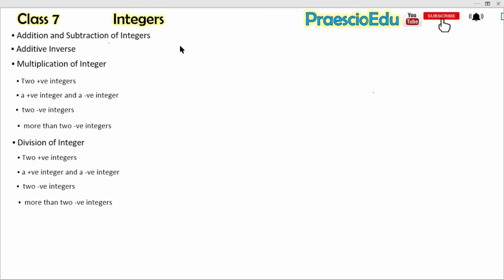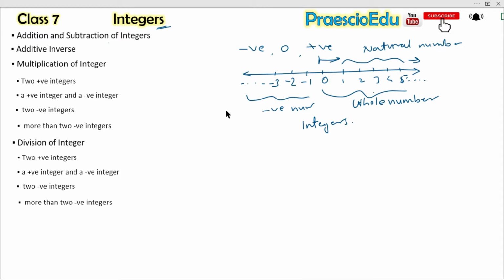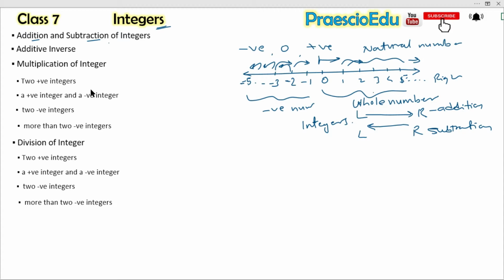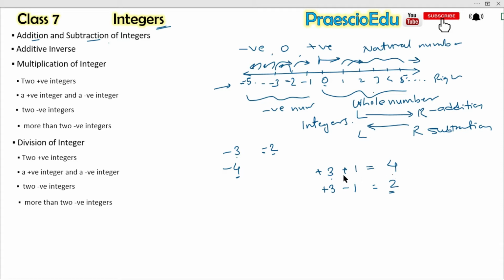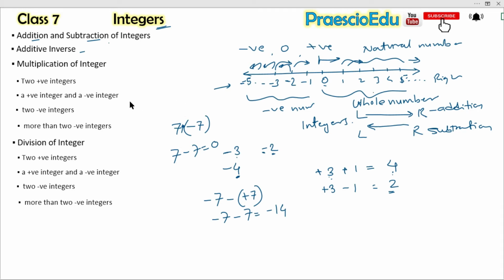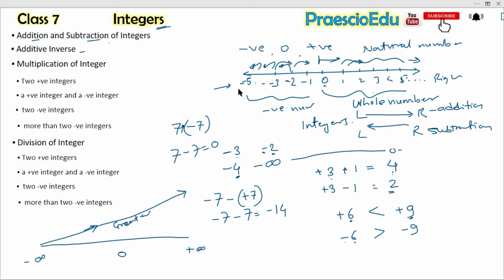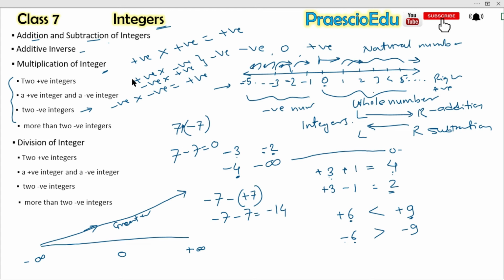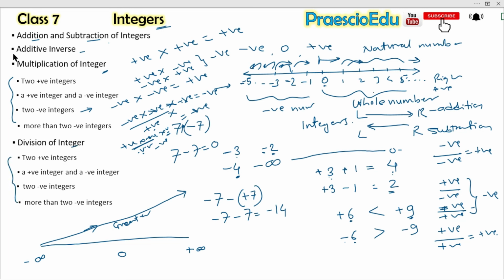Class 7 Integers Introduction State Board | Maths Concept Lecture std 7th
Class 7 Practice set 13 HCF and LCM Let's Learn Std 7th Maharashtra State Board Maths
Class 7 Practice Set 13 Q 1 i to x HCF and LCM Std 7th Maths Maharashtra Board
Class 7 Practice Set 13 Q 2 i to v HCF and LCM Maths State Board Std 7th
Class 7 Practice Set 14 Q 1 2 HCF and LCM Maths State Board Std 7th
Class 7 Practice Set 14 Q 3 4 HCF and LCM Maths State Board Std 7th
Class 7 Practice Set 14 Q 7 , 8 & 9 HCF and LCM Maths State Board Std 7th
Class 7 Practice Set 17 Q 2 to 7 Angles & Pairsof Angles Std 7th Maths Maharashtra Board
Class 7 Practice Set 17 Q1 i - vii Angles & Pairs of Angles Maths MH Board Std 7th
Class 7 Practice Set 22 Q 1 2 Operations on Rational numbers Maharashtra Board Std 7th
Class 7 Practice Set 9 Q 2 3 4 Multiplication & Division of Integers Std 7th Maharashtra Board Maths
Std 7th Practice 10 Q 1 to 6 HCF and LCM State Board Maharashtra Class 7 Maths
Std 7th Practice Set 14 Q 5 6 HCF and LCM Maths Maharashtra State Board Class 7
Std 7th The Use of LCM and HCF for Practice Set 14 Maths Maharashtra State Board Class7